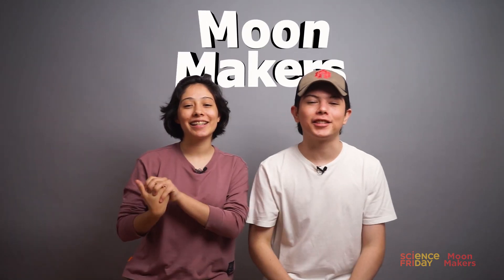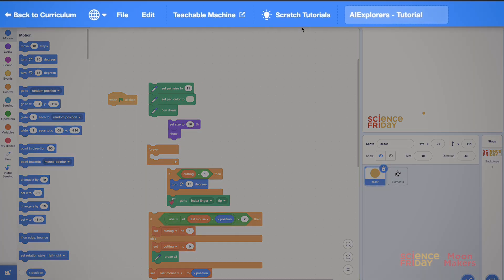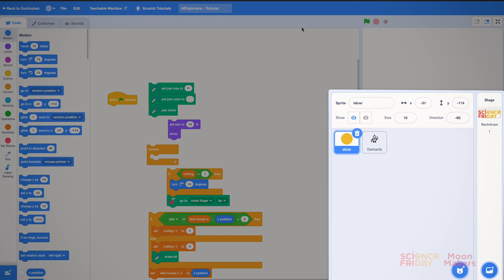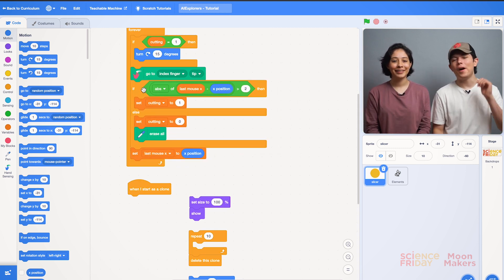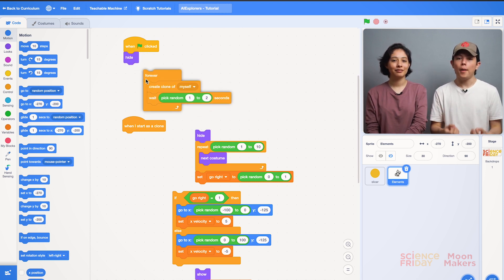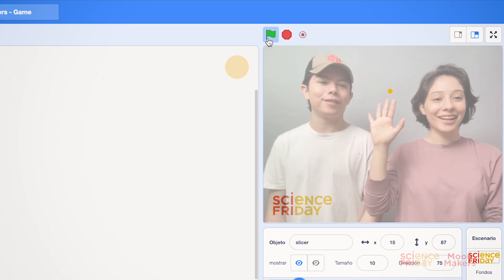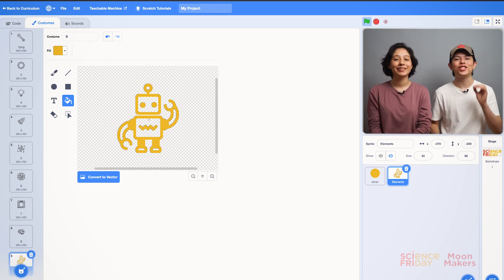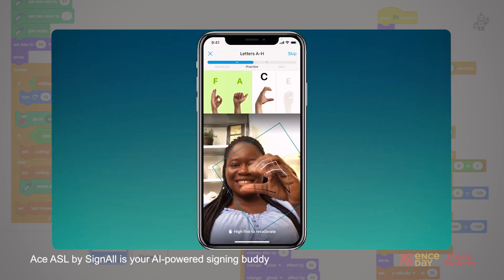AI Explorers 🎮 👋 Interactive game Tutorial - MoonMakers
Go to Science Friday, and discover more about it!!! 🤩👉

00:00 - 0:17 Intro
0:17 - 1:11 Know the platform
1:11 - 2:30 We build the code
2:30 - 2:54  It's time to play!
2:54 - 3:20 ¿How to modify the game?
3:20 - 4:00 Conclusion